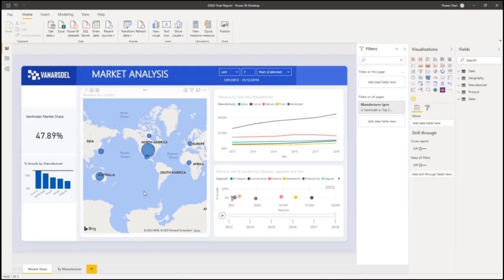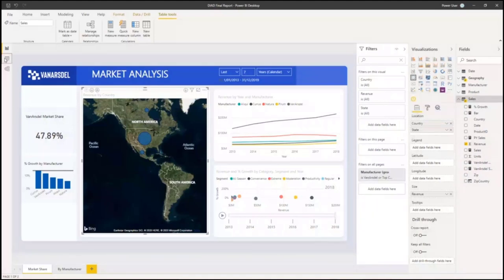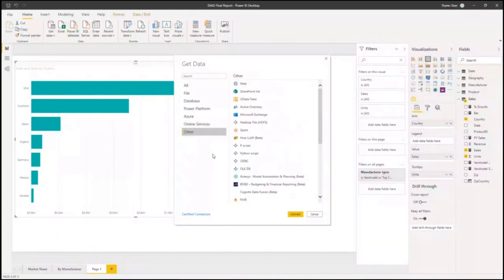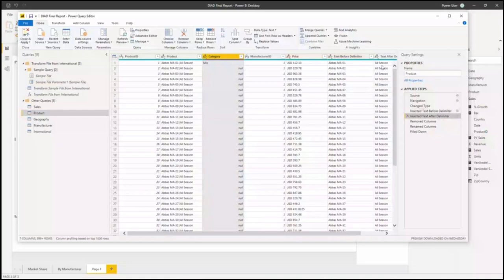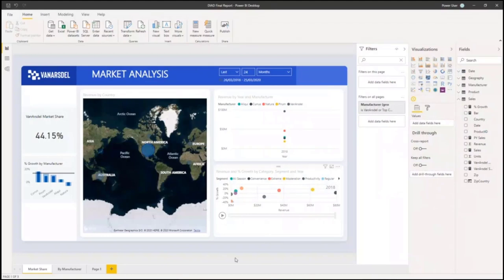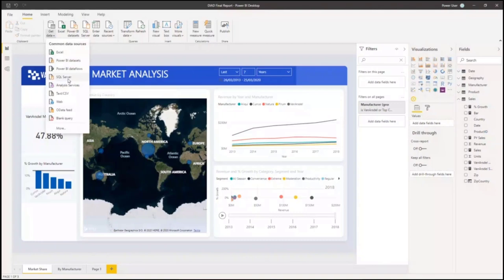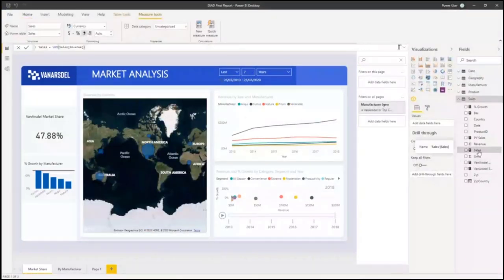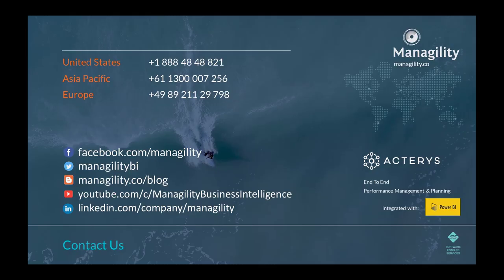Dashboard in Day: Power BI Desktop & Service Demo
This video guides you through Power BI Desktop, showcasing how to create dynamic reports, utilize a vast array of visualization options, and extend functionalities through the marketplace. Discover how to integrate and transform data efficiently for insightful analytics, making data-driven decisions more accessible than ever.

Key Topics Covered:

-Comprehensive introduction to Power BI Desktop for report creation.
-Utilization of an extensive range of visualization options, including custom and marketplace extensions.
-Detailed demonstration of data integration and transformation for enhanced analytics.
-Guide on creating and publishing insightful reports, both locally and on the web.
-Insights into working with data sources, Power Query, and advanced data modeling within Power BI.

⏳ In this video:

0:00 Overview of Power BI Desktop and its components
5:00 Accessing and extending visualization options
10:00 Integrating and transforming data for analysis
15:00 Creating and publishing reports in Power BI
20:00 Advanced data modeling and analysis features